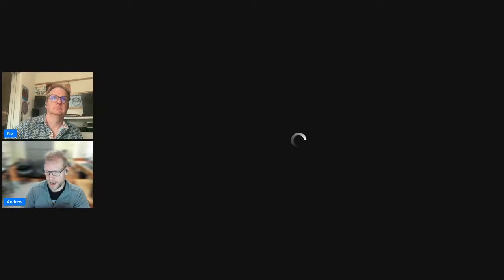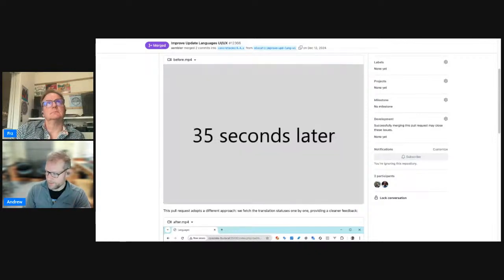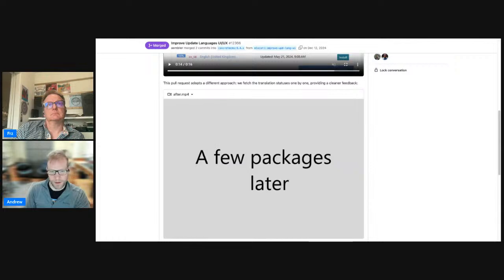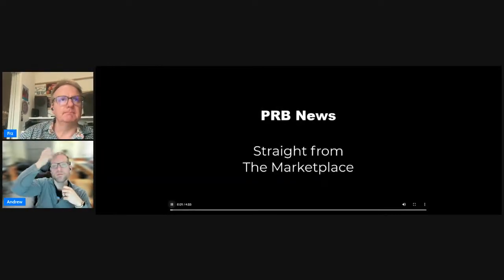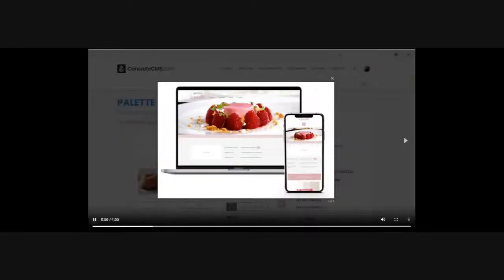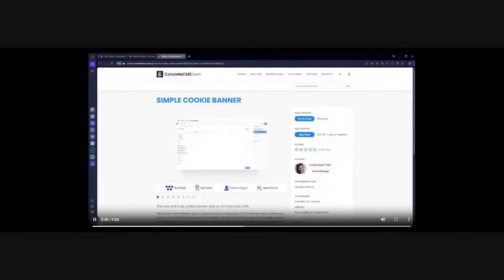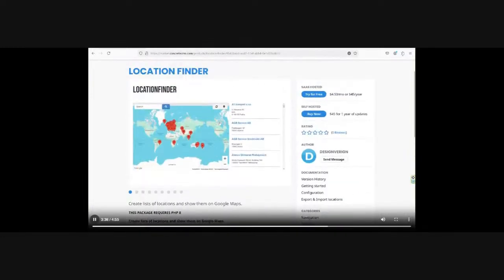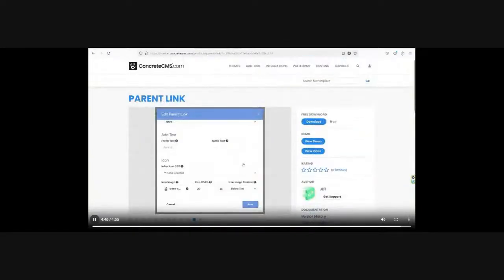Concrete CMS January Town Hall - 2025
News
9.3.9 released
V10 planning

Thanks
Documentation: lemonbrain

github: kzn-a, aashish-aenow, gutig, marcokuoni, hissy, tschuffi, BloodyIron, moriaiy, yeizac, mlocati, jbender0, ahukkanen, ccmEnlil, mjamil4it, JohntheFish, jgarc186, mlocati, biplobice, shahroq,, marcokuoni